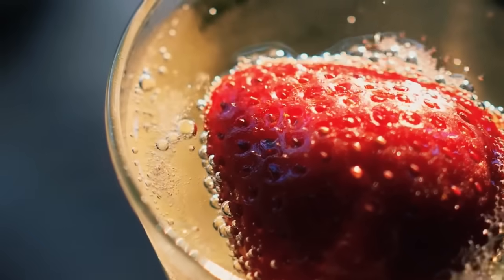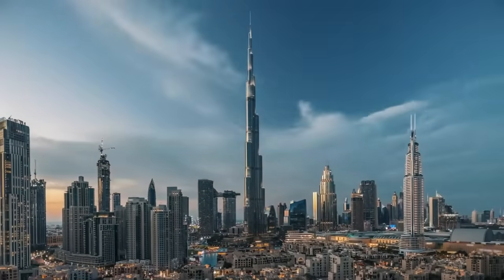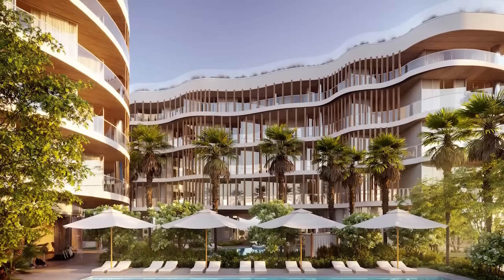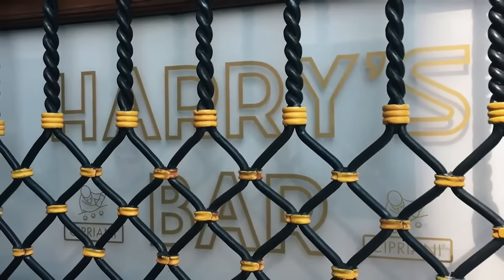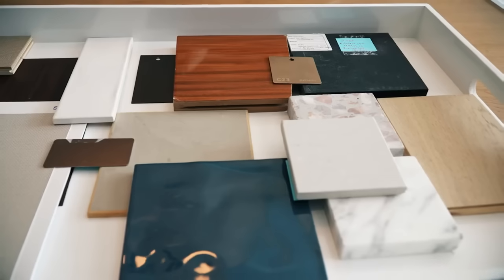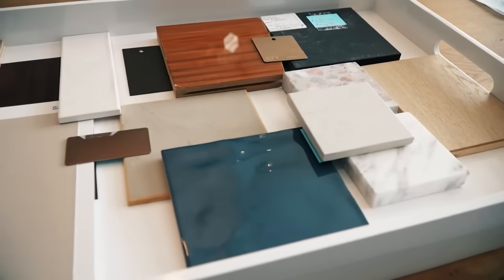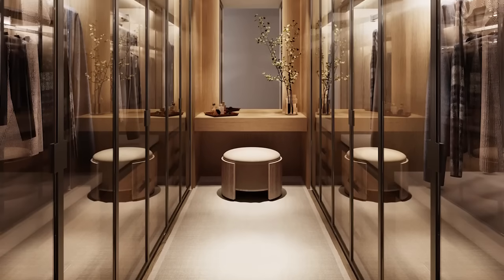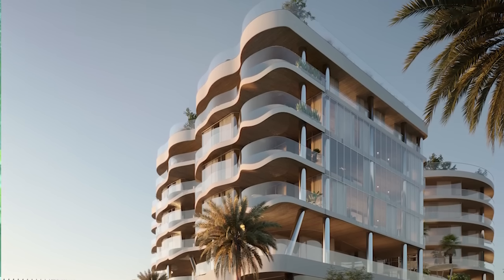Mr. C Residences Jumeirah: Serviced Residences in Dubai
Mr. C Residences is located on the shore of the Dubai Water Canal in the heart of Jumeirah area. It offers 3 to 6 bedroom serviced apartments, penthouses and exclusive limited villas designed for the good life. Coming from the 4th generation of the famous enterprising Cipriani family, Ignazio and Maggio Cipriani built on their rich family history as well as their own 21st century vision to create Mr. C, a luxury hotel and residential brand for glamorous modern living.

Mr. C Residences Jumeirah meet the highest standards of design and are located in some of the most extraordinary locations around the world, and now Dubai has been added to the list.

What makes this development really interesting is the high level of personalized service. Residents can take advantage of valet, butler, maids, chauffeur and superior automated home solutions. Amenities are numerous, from a private small pool, Bellini Cafe, poolside F&B service, cocktail bar and juice bar, outdoor movie theater, poolside changing booths with towels, gym, kids play area and much more.

About Metropolitan Premium Properties

A leader in UAE market and the flagship company of the group, Metropolitan Premium Properties is considered one of the best Dubai real estate agencies. It is an accredited broker for all licensed developers in Dubai, Abu Dhabi and Sharjah. The company has multiple rewards for the best sales from the biggest UAE real estate developers, such as Emaar, Dubai Properties, Meraas and DAMAC.